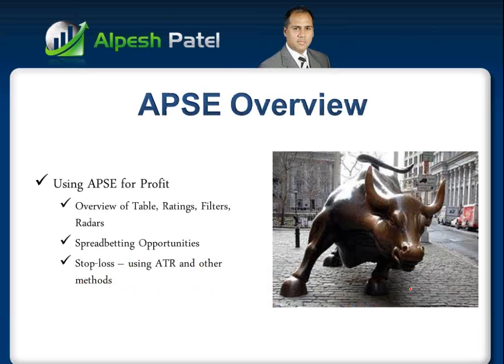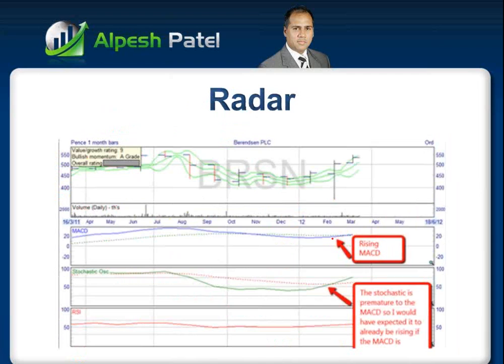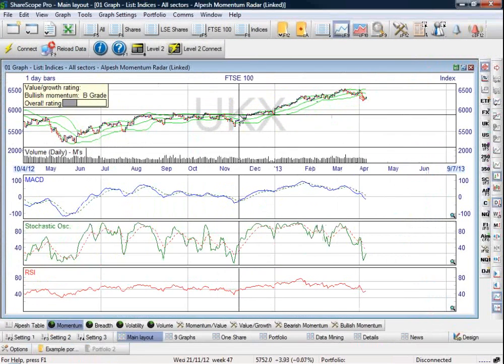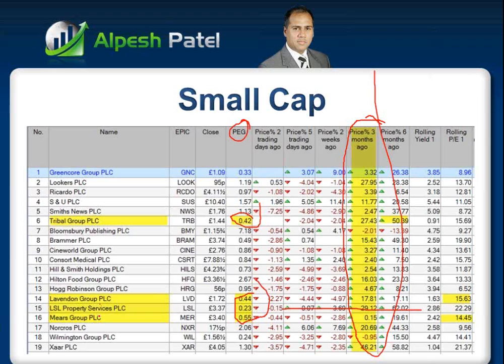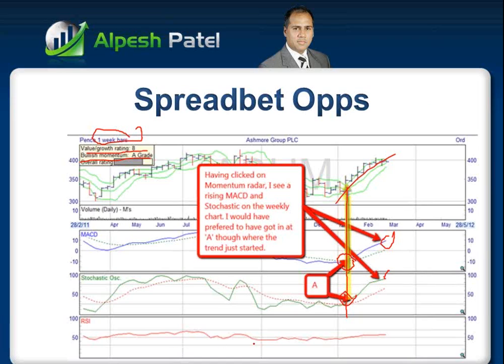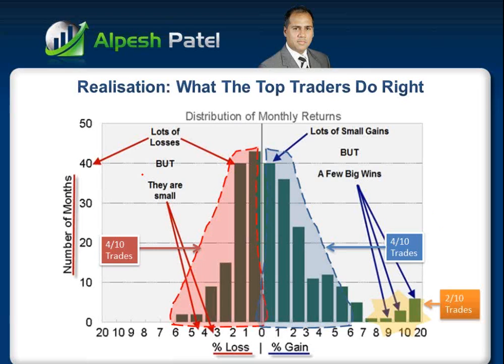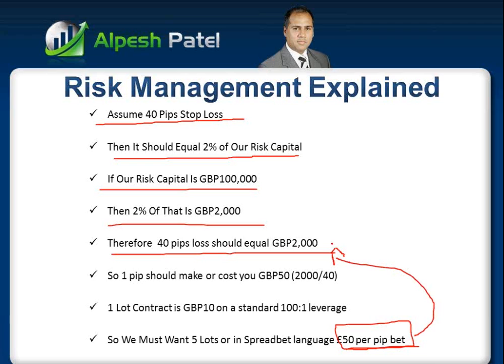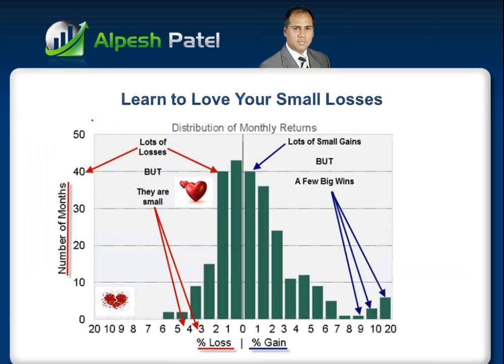Important Alpesh Patel Sharescope Exclusive Series Market Update and Live Training Event (1)